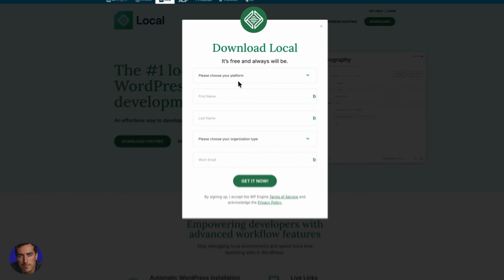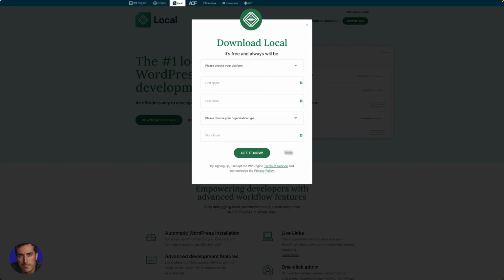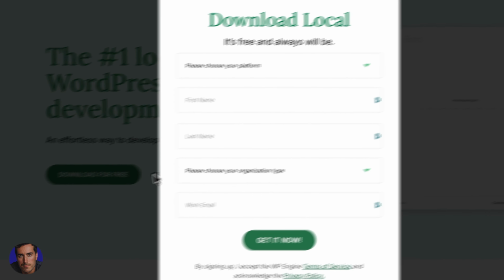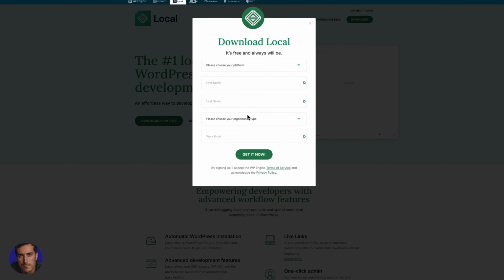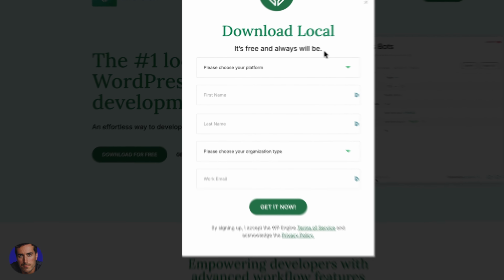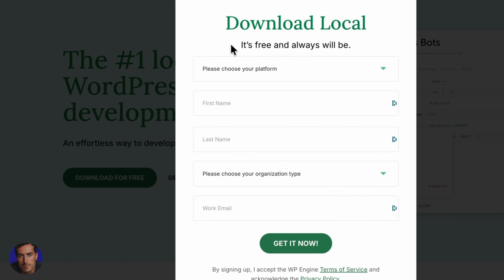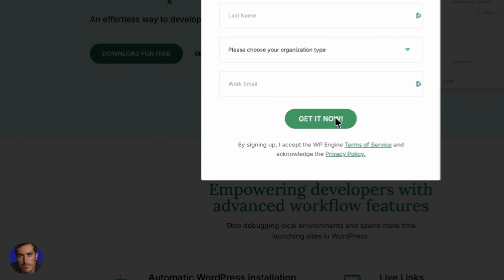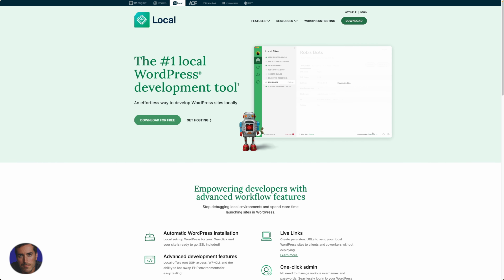How to Download Local (Local WordPress Tool | Official App)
🧰 Want my go-to software stack?

Learn how to download Local easily with this quick guide. This video walks you through the steps to get started with the popular WordPress development tool. Don’t miss out on more helpful tips and tricks!

Timestamps:
0:00 - Introduction
0:17 - Downloading Local
0:54 - Final Thoughts

▬▬▬▬ Links & Resources ▬▬▬▬

▬▬▬▬ Video Transcript ▬▬▬▬

Hey everyone, it’s Matt! In this video, I’m going to show you how to download Local, which is a popular WordPress development tool.

First off, you’ll want to head over to the main download page at localwp.com. Don’t worry, I’ll drop that link in the video description for you, so you can just click on it and get right there.

Once you’re on the page, you’ll see a big green button that says “Download for Free.” If you’re interested in hosting, there’s an option for that too, but for now, let’s focus on downloading. Click that green button, and you’ll be prompted to enter some details like your first name, last name, and the platform you’re using.

Now, if you prefer not to use your real email, you can enter a different one since they might send you some marketing emails. But don’t worry, the tool is free and will always be free, as they state on the page.

Keep in mind that if you’re using a different browser or operating system, your downloads folder might be in a different location. The good thing is that Local automatically detects whether you’re on Windows or Mac, so you’ll download the correct version for your system.

That’s pretty much it! Hopefully, you found this quick guide on how to download Local useful.